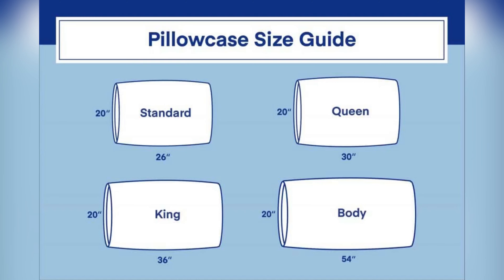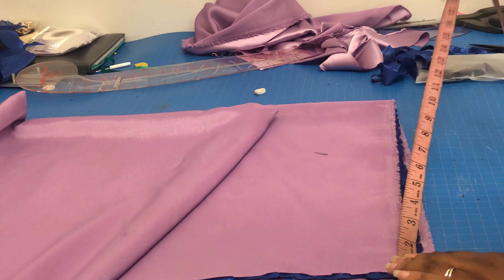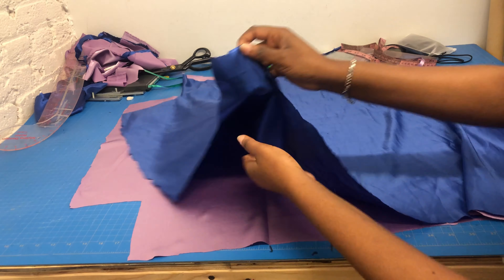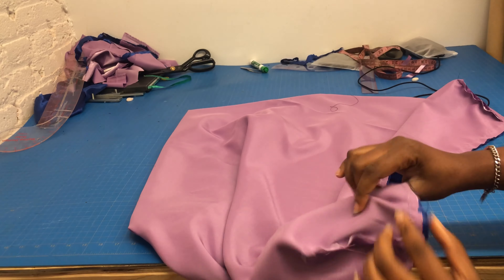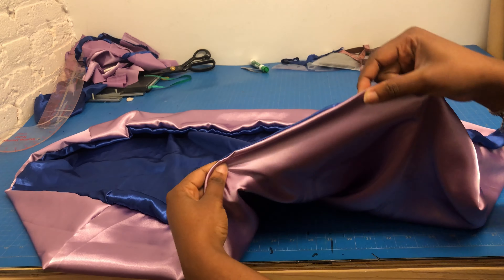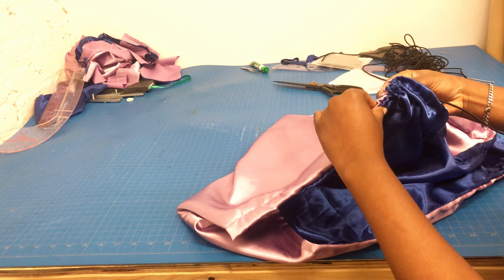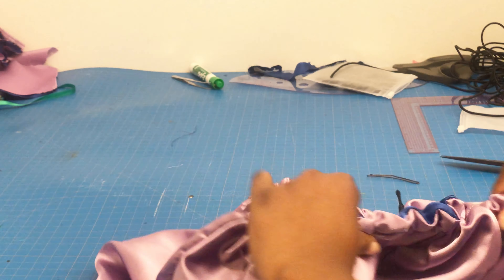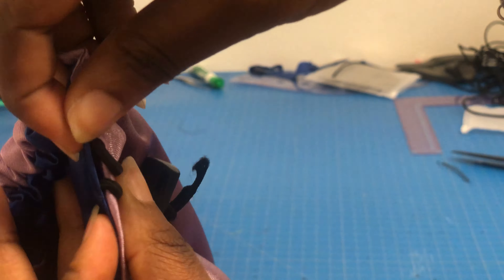DIY REVERSIBLE SATIN BONNET PILLOWCASE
This video is a tutorial showing how to make the satin bonnet pillow case. it is a pillow case that doubles as a bonnet. In instances when you do not want to wear anything on your head, you can wear this bonnet on your pillow instead!
Dimensions of Fabric you need for pillow case size;
Standard pillow -31" by 37"
Queen Size Pillow - 31" by 41"
King Size Pillow- 31" by 47"
Body Size Pillow - 31" by 65"

Satin bonnets and pillowcase are known to be great for natural and curly hair as they promote moisture retention and prevent breakage. The smooth texture allows for little to no friction on your hair. The feel of the satin on your skin or face is also great!
Etsy Shop